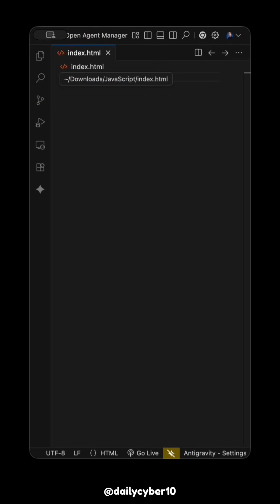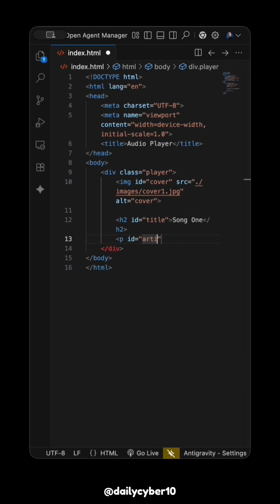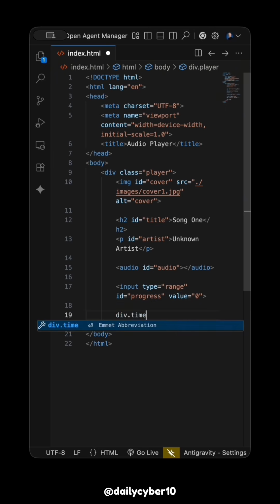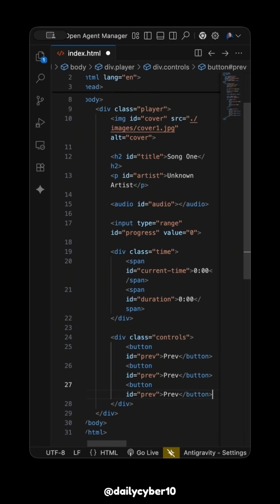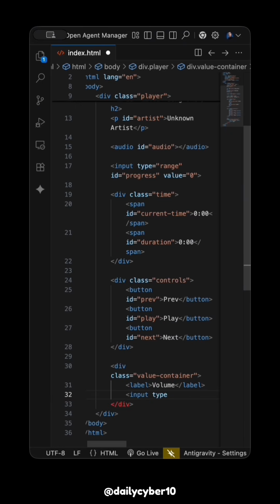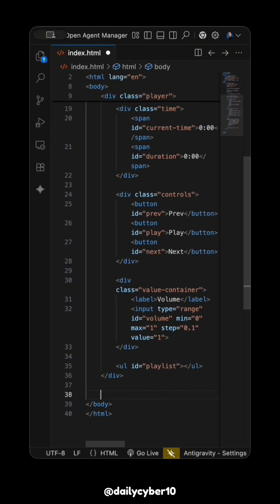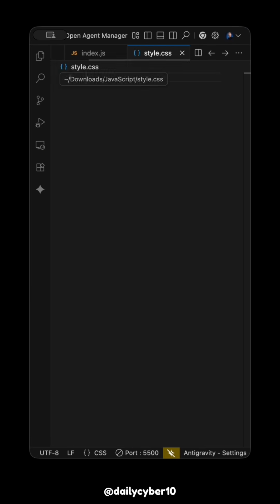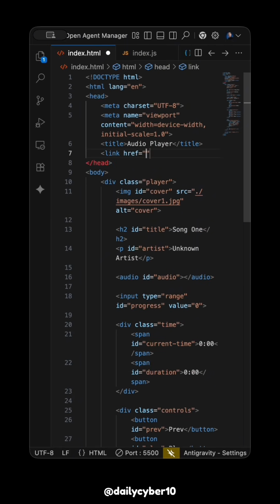JavaScript Project | Day 07 (Part 01)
In this JavaScript Project Day 07 tutorial, we will build an Interactive Audio Player with Playlist using HTML, CSS, and JavaScript.
You will learn how to create:
Play and Pause functionality
Next and Previous song controls
Dynamic playlist system
Audio progress bar
Song duration and current time
Volume control
Auto play next song
Responsive music player UI
This beginner-friendly JavaScript project is perfect for practicing DOM manipulation, audio APIs, event listeners, and UI design.
Technologies Used:
HTML
CSS
JavaScript